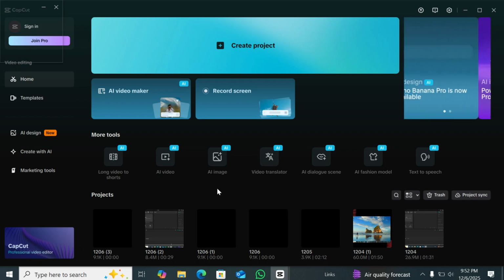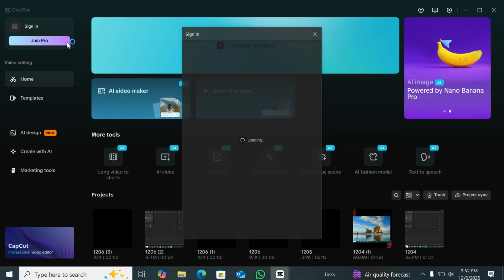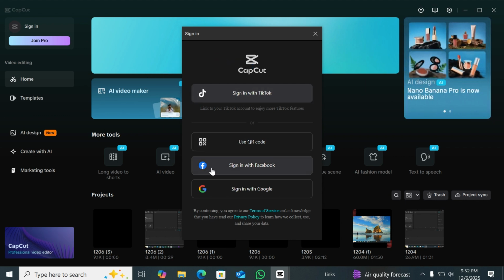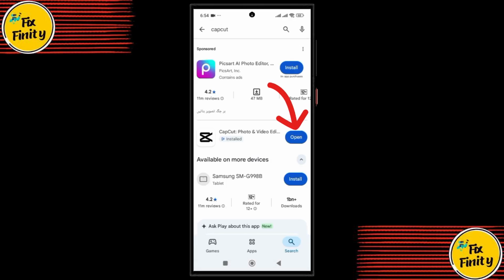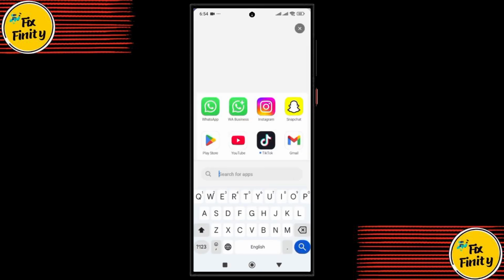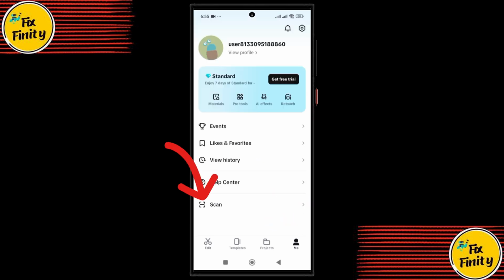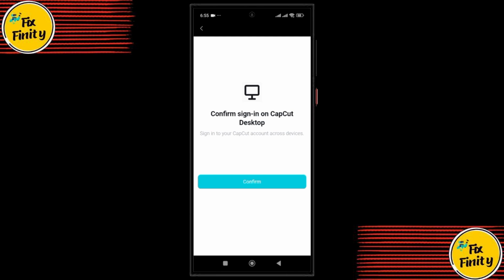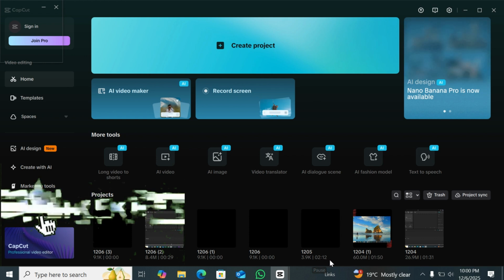How to Transfer CapCut Projects from Mobile to PC | Sync CapCut Phone to PC 2025 Step-by-Step Guide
Learn how to transfer CapCut projects from your mobile phone to your PC in this complete 2025 tutorial. This guide shows you how to sync your CapCut drafts, continue editing on desktop, and fix any project syncing issues.

In this video, you’ll learn:
• How to enable Cloud Sync in CapCut
• How to upload mobile drafts to the cloud
• How to open the same project on CapCut PC
• How to fix CapCut sync errors
• How to transfer projects without cloud
• How to use CapCut mobile and desktop together for smoother editing
• How to keep your projects organized across devices

Stay until the end for the Step-by-Step Guide 2025.